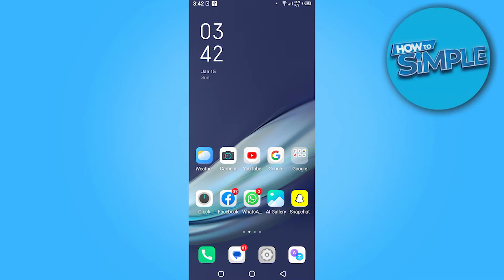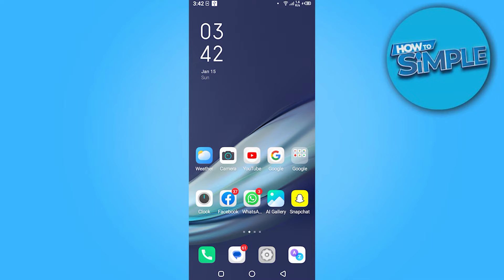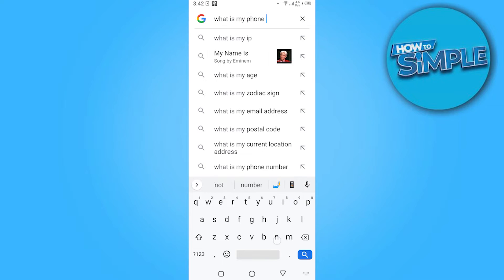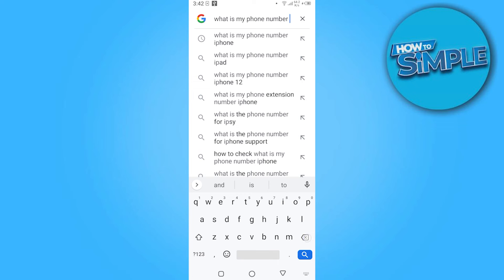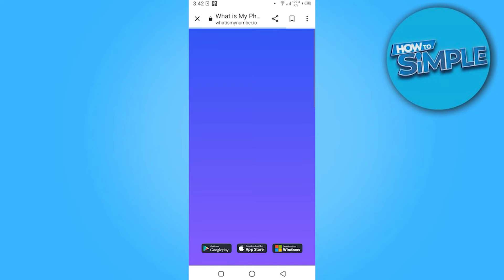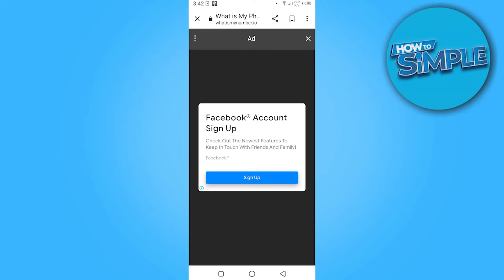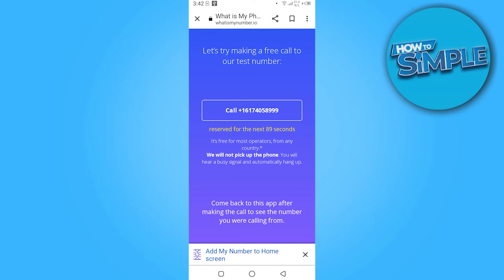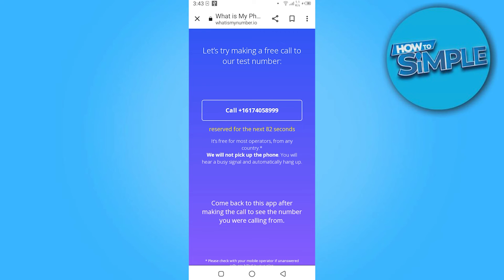How to Check My Phone Number on Android (2025)